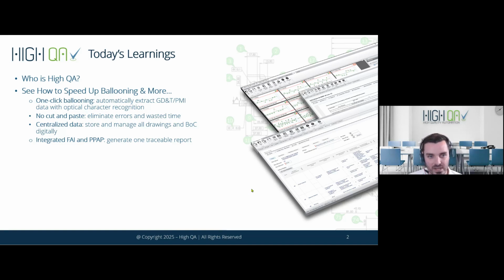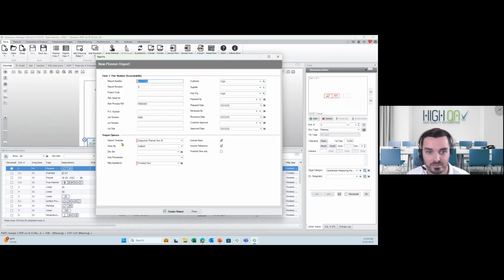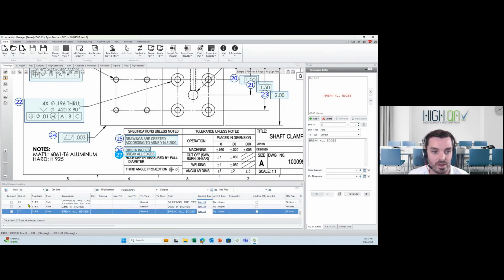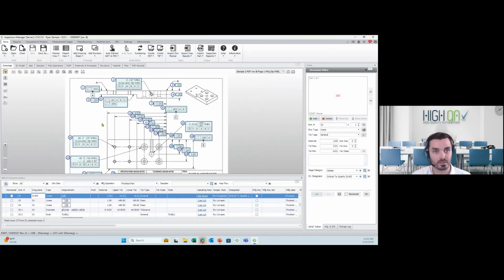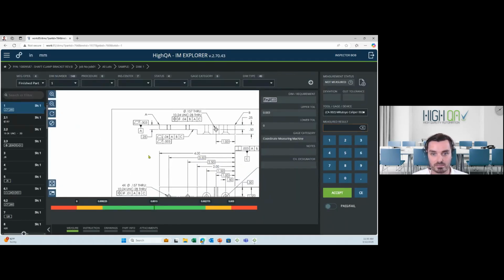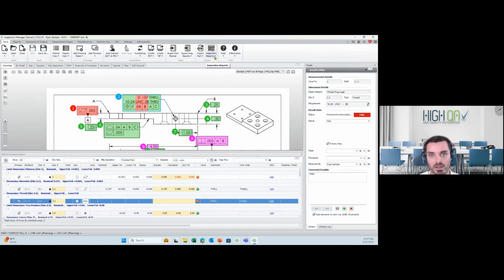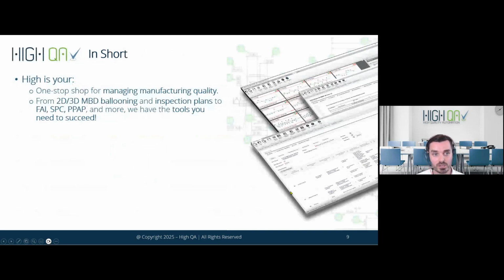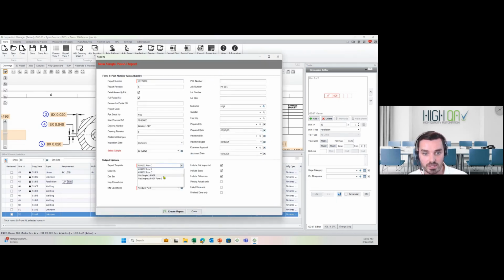Balloon Your Print in 2 Minutes: Speeding the QA Process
Speed up ballooning — don’t let it eat up hours or days. With High QA’s one-click ballooning, you can quickly balloon drawings, extract GD&T and create a bill of characteristics in minutes.

Watch now to discover faster ballooning, FAI, PPAP and more!
Agenda:
One-click ballooning: automatically extract GD&T/PMI data with optical character recognition

No cut and paste: eliminate errors and wasted time

Centralized data: store and manage all drawings and BoC digitally

Integrated FAI and PPAP: generate one traceable report